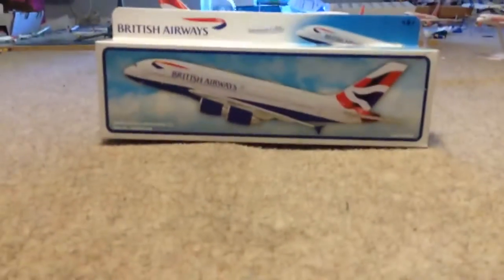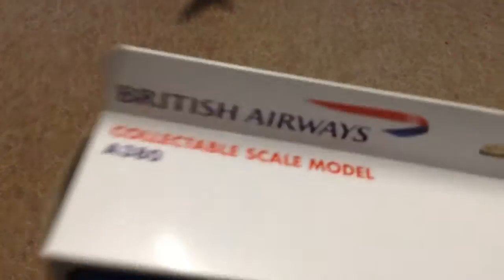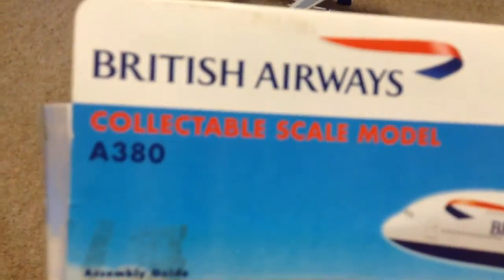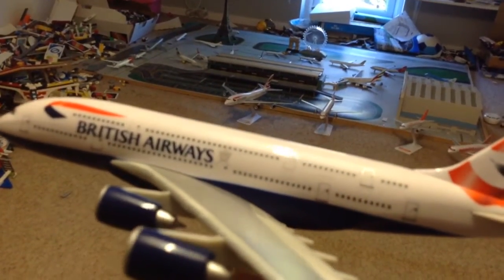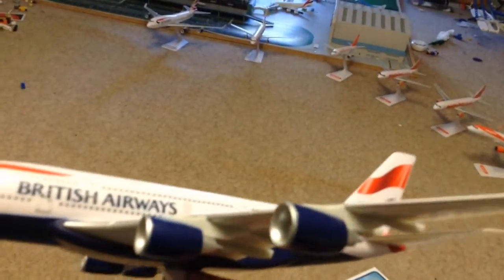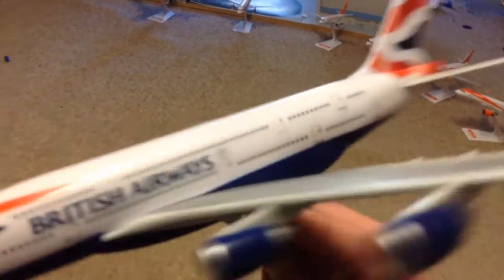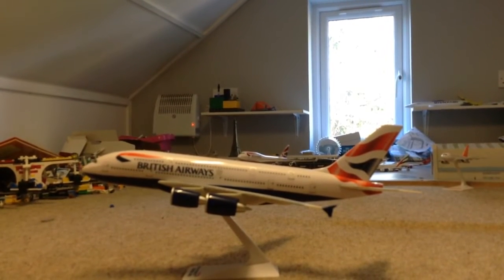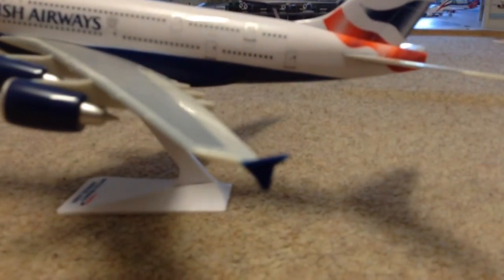Premier planes British airways a380 review